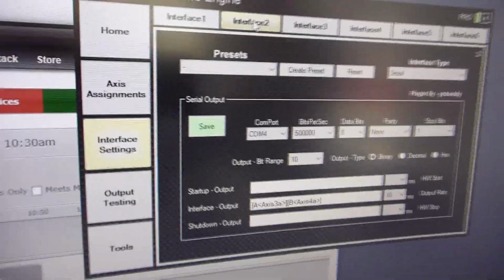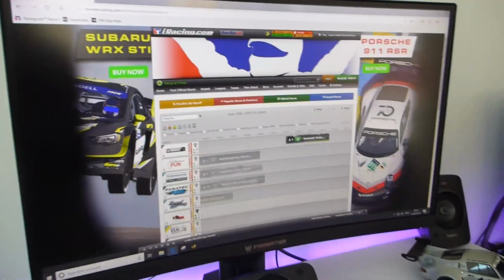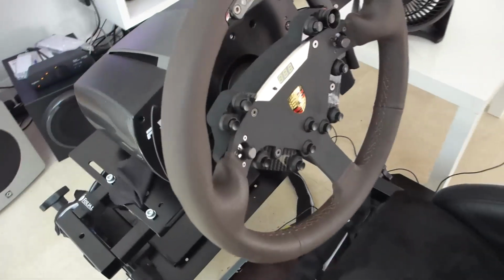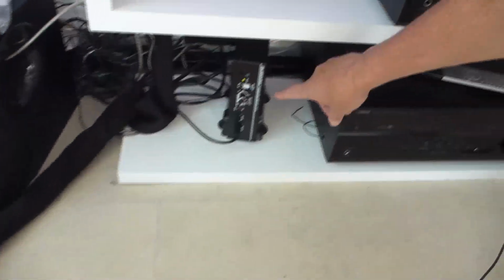Iracing Nürburgring 2018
Iracing Nürburgring 2018, Fastech Race Cube Simulator. Porsche 911 GT Cup Testing.